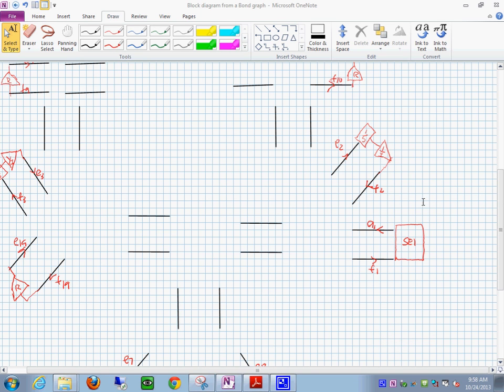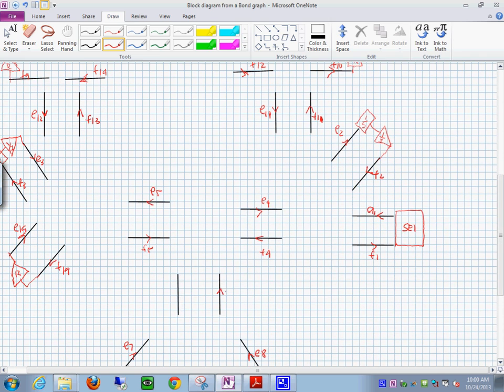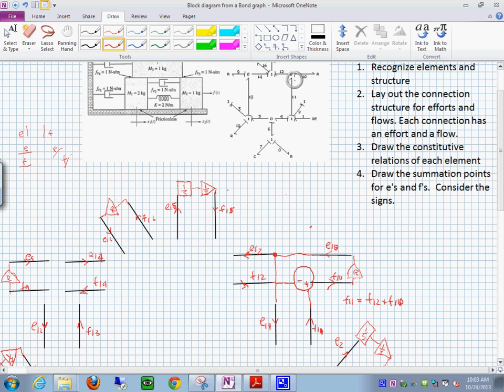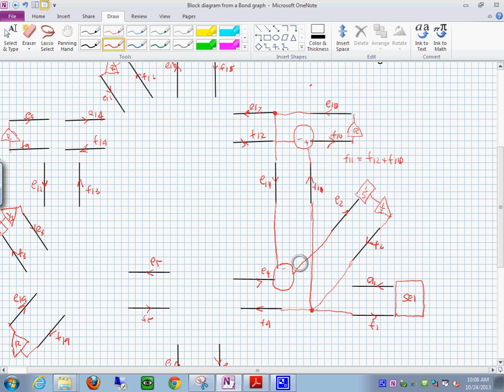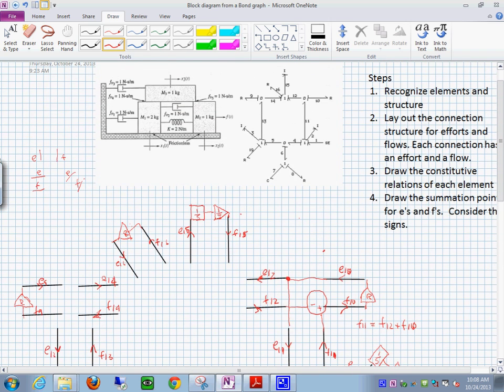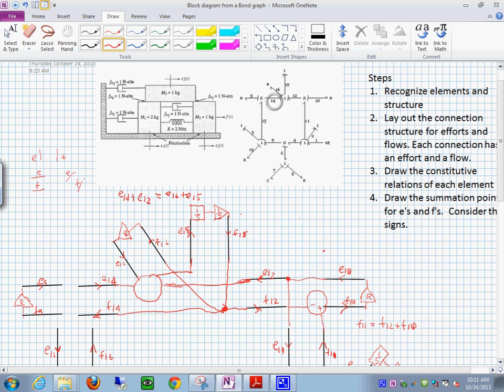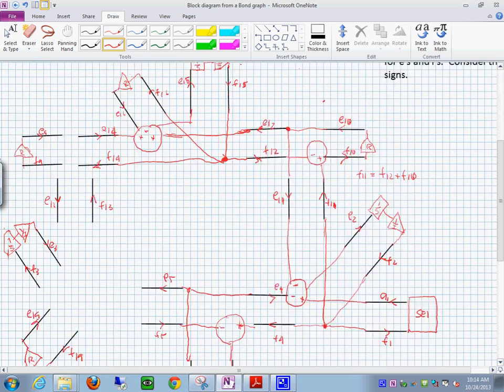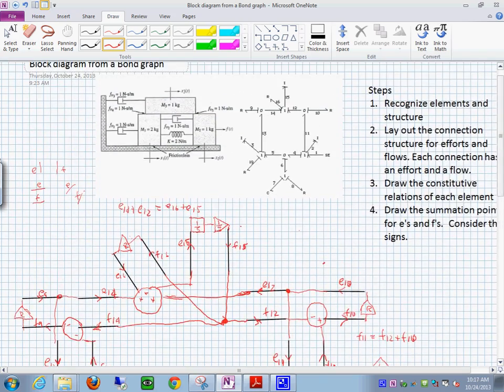Generaton of a Block Diagram from a Bond Graph, Mechanical System 24102013 1017 7